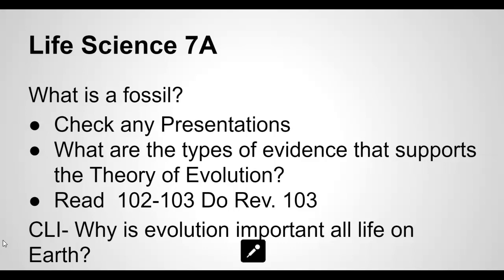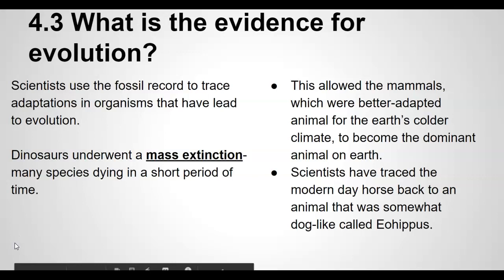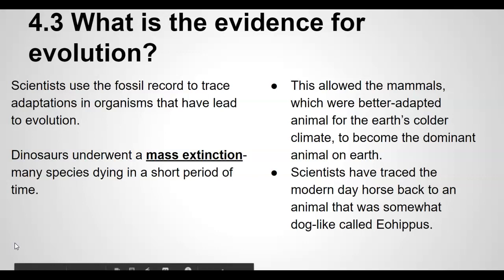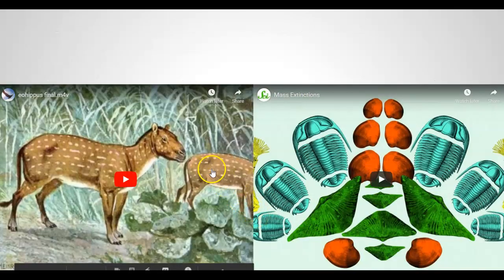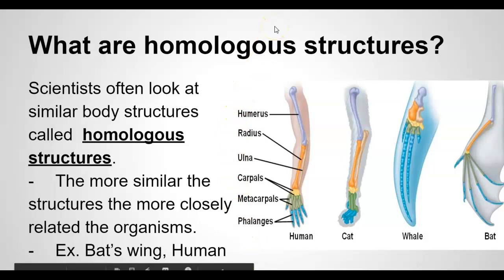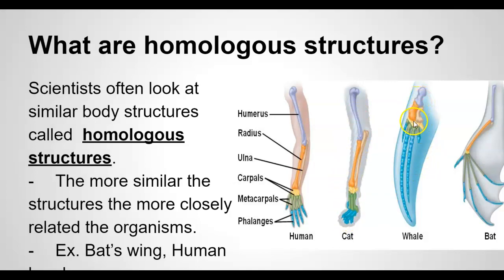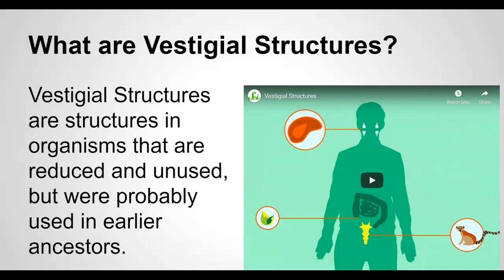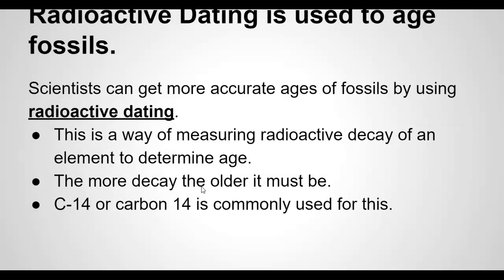Life Science 7A Chapter 4 Sec 3 Evidence of Evolution